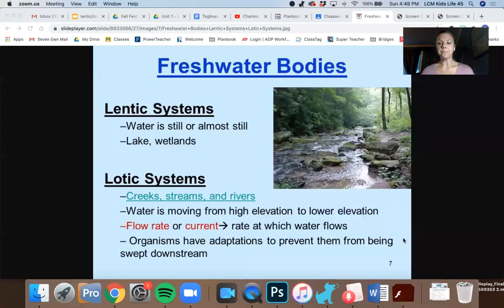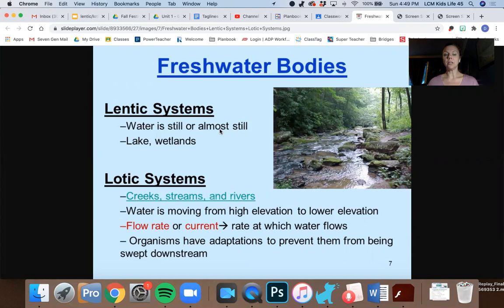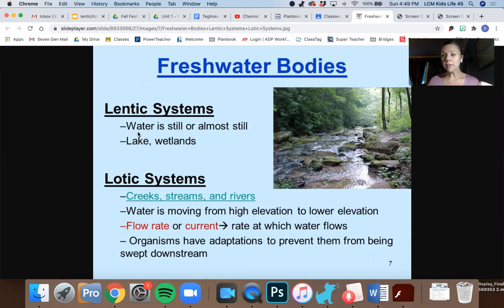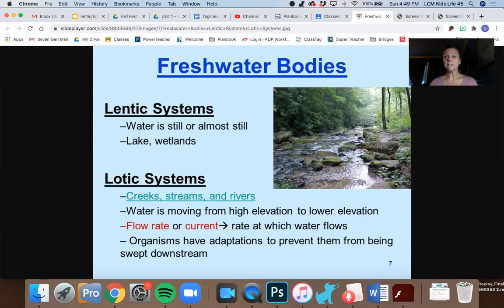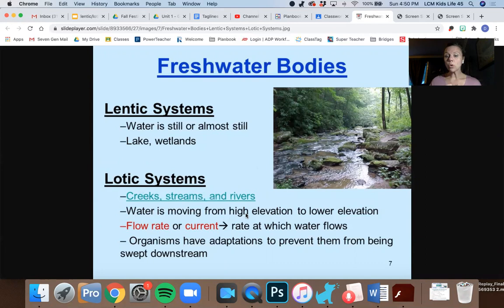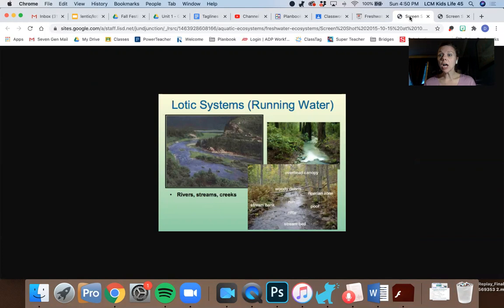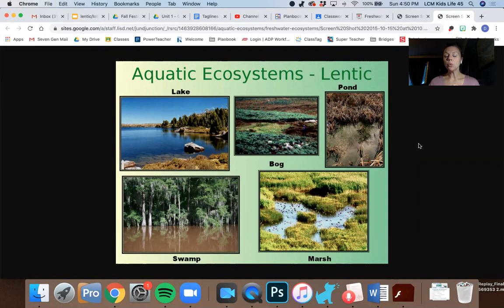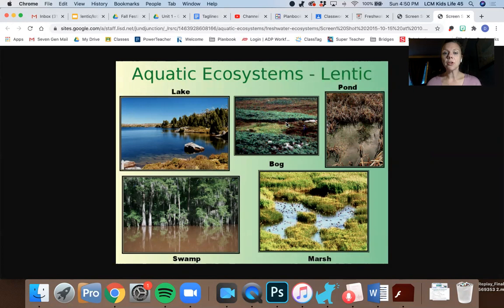Lentic and Lotic Water